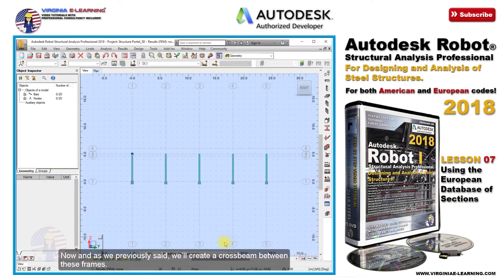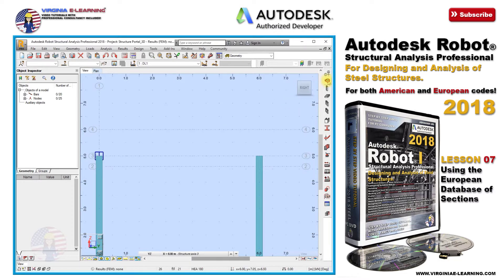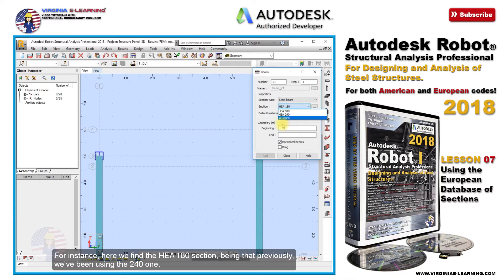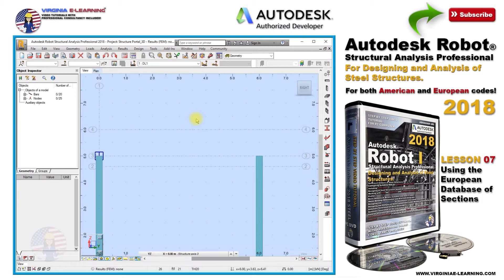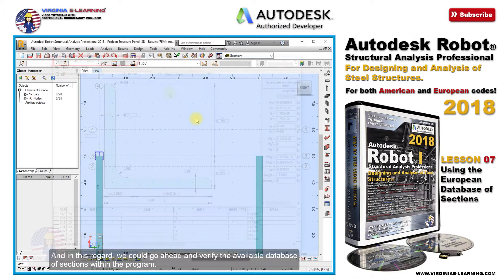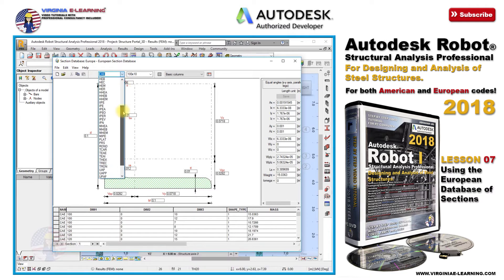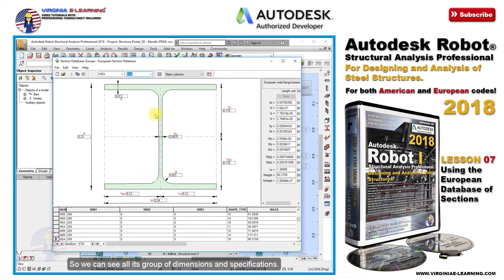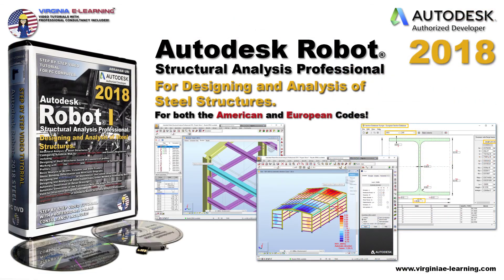Robot Structural 2018 Tutorial | Steel I | Using the European Database of Sections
Autodesk Robot Structural Analysis Professional is the most advanced software for the designing and analysis of structures, but it’s simultaneously clear and user friendly.

And in this step by step course, you will learn without the need of previous knowledge of the software, how to approach and design your own structures, define sections and profiles according to design code and country regulations, assign structural loads and combinations and generate shear and bending moment diagrams, so you can obtain the most efficient structural design in terms of both safety and economy.

And once this first objective has been achieved, Autodesk Robot Structural Analysis Professional will automatically generate the detail drawings, calculation note and proper documentation for you! Including the detail of the connections, along with the specified welds, stiffeners, brackets, angles, plates and bolts.

The objectives for this course are:

Designing and Analysis of Steel Structures; Beams, Columns and Frames for industrial type of structures. Obtaining all their respective shear, bending, deformation and reactions diagrams.

Configuring Autodesk RSA for any given Design Code and Country Regulation, including the usage of the respective Databases of Sections and Profiles for either America or Europe.

Analysis of Wind Loads against the cover of the structure.

From the results of the defined structural loads and combinations the program will automatically design the structure.

Designing and Verification of Steel Connections between all the members in the structure. Reviewing the effect of the resultant stresses and internal forces.

Generation of the Calculation Note and Proper Structure’s Documentation, verifying that the achieved design conform to the defined Design Code.